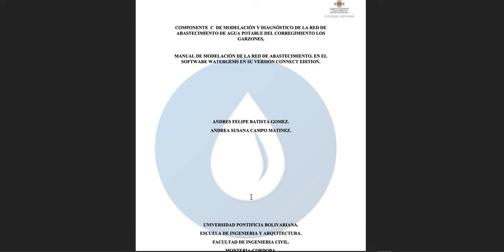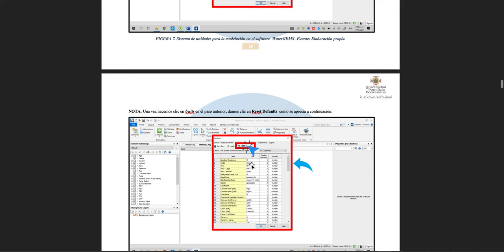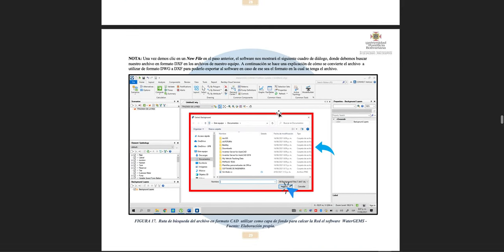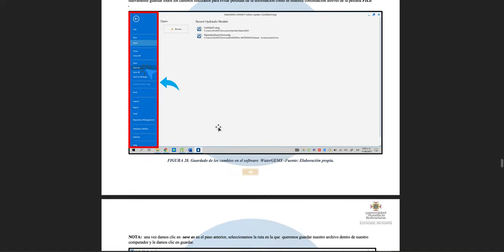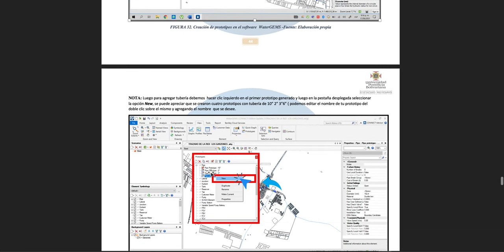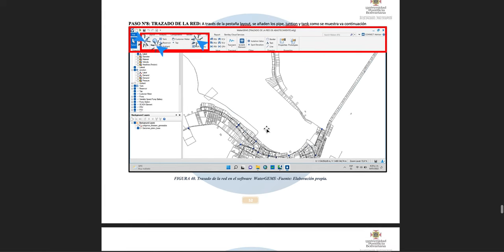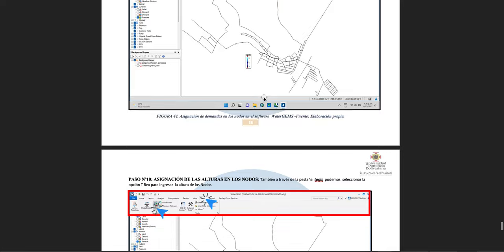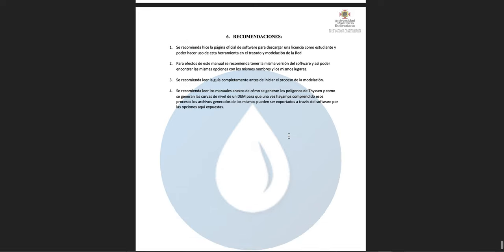MODELING MANUAL OF THE SUPPLY NETWORK, IN THE WATERGEMS SOFTWARE.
COMPONENT C OF MODELING AND DIAGNOSIS OF THE DRINKING WATER SUPPLY NETWORK OF LOS GARZONES CORREGIMIENTO.